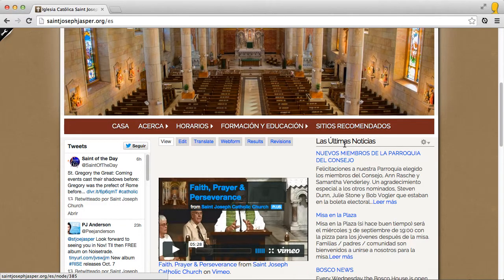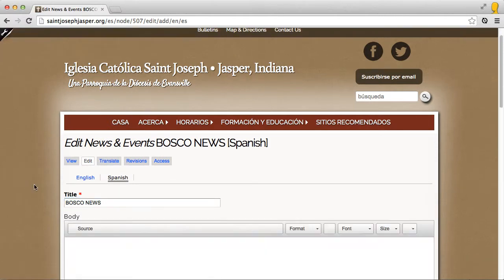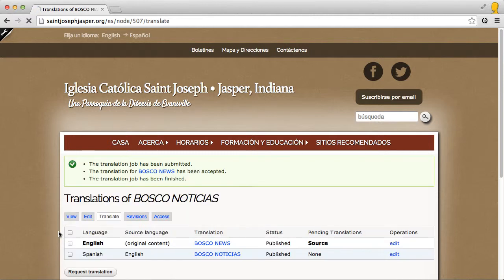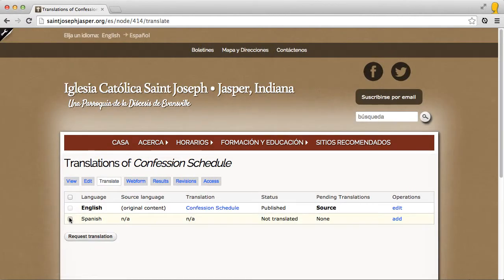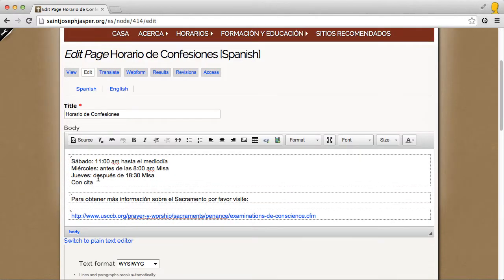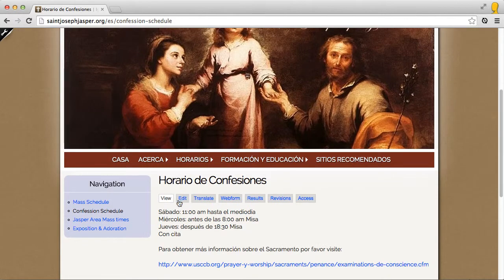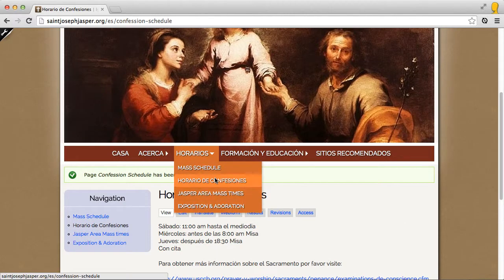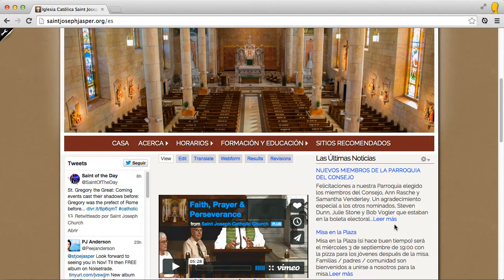How to Translate Parish Website Content to Español